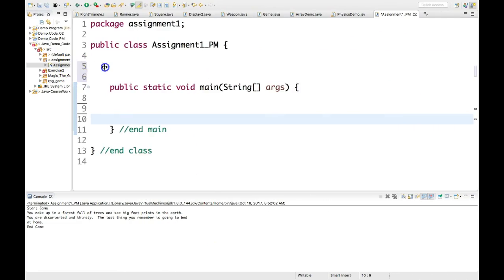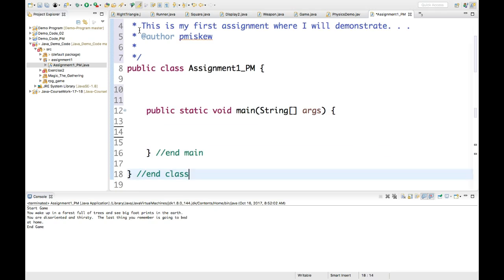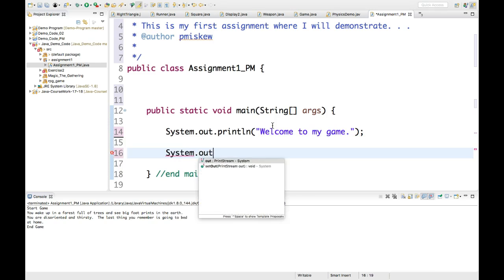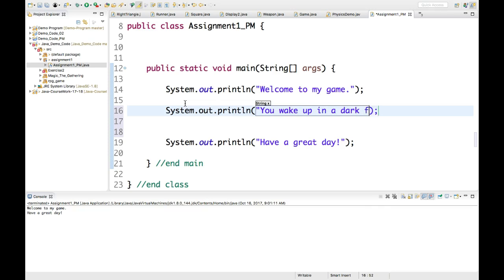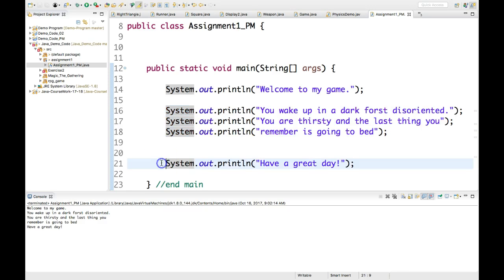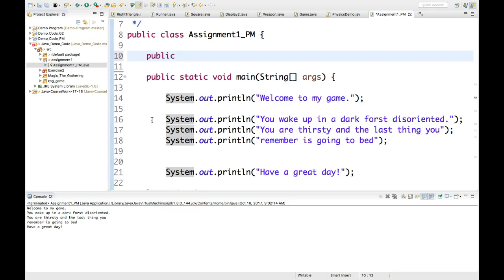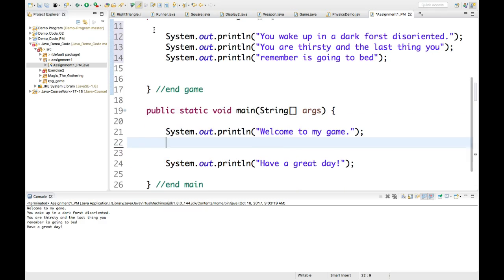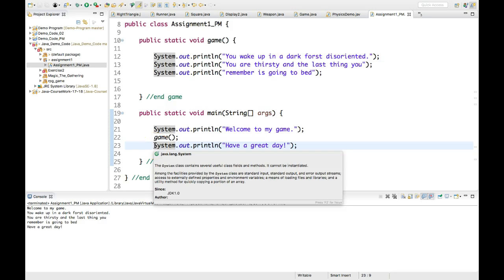Assignment 1: Step-up Video 1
This is the first of a set of videos designed to help you set up your first assignment.